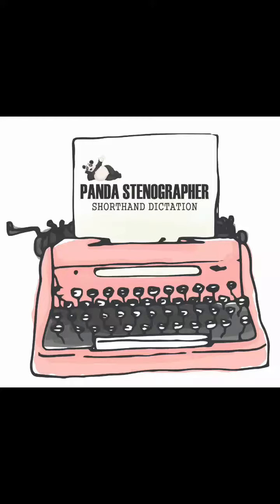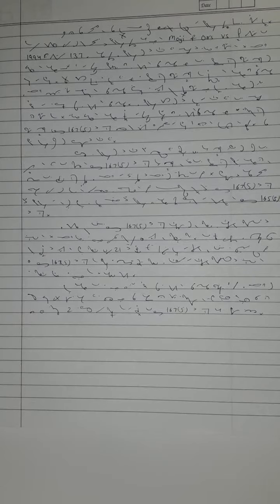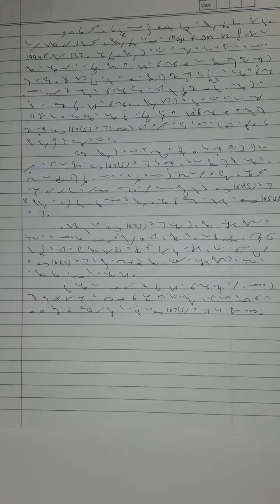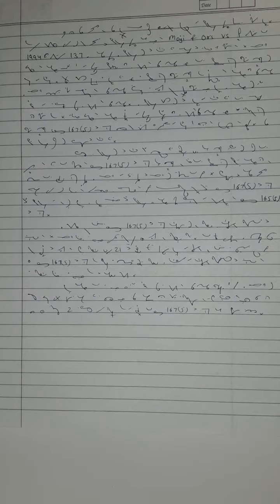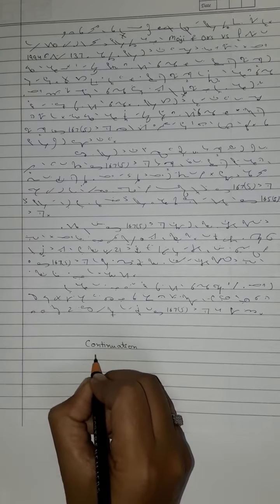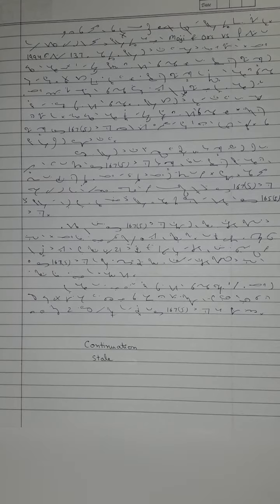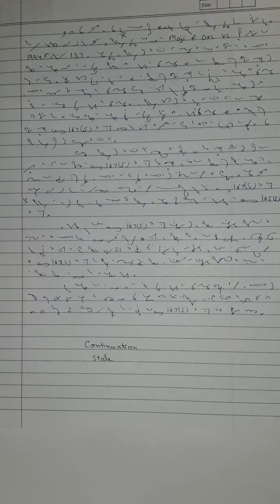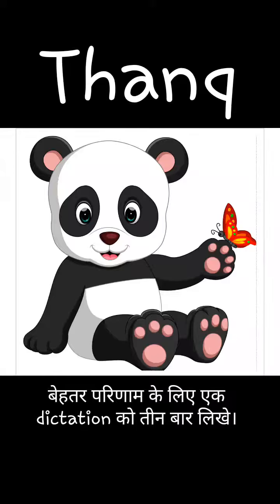Shorthand dictation✍ for SSS (100+wpm)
Shorthand dictation in English for senior scale Stenographer  (court) this video is very helpful in your success so keep it up with your goal
# Shorthand
# outlines
# spellings
# confidence
# accuracy
# concentration
# regular practice